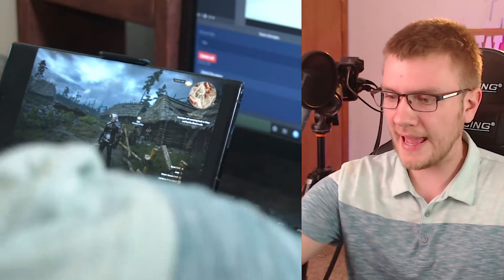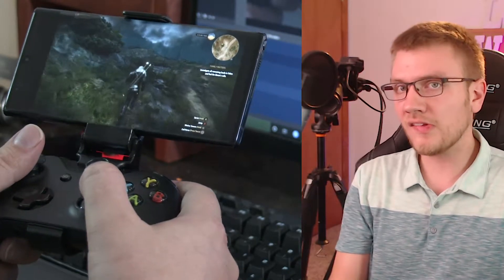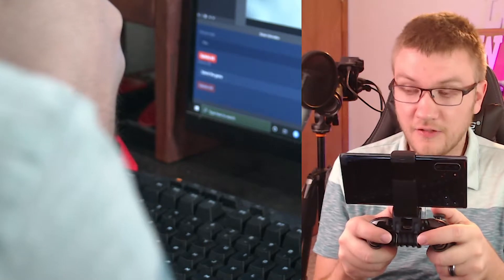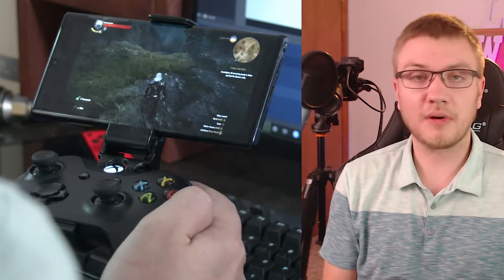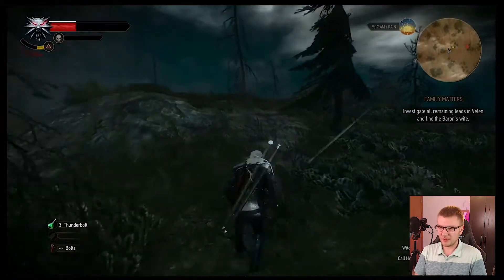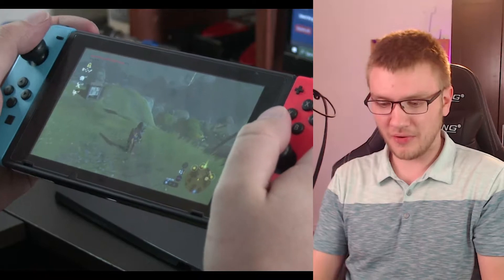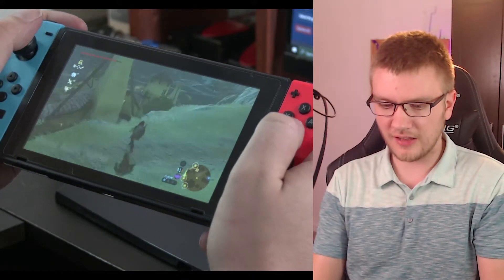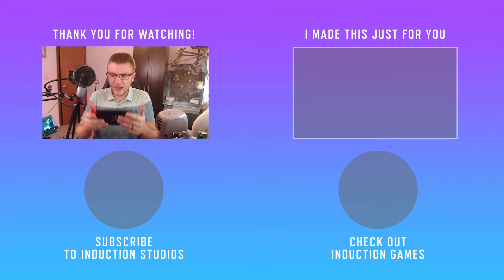Testing Game Pass Cloud (xCloud) Is It any Good?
Microsoft's Project xCloud is out of beta and part of the Game Pass Ultimate subscription and Android App. Is it any good, or just a muddy, high-latency mess?

💙 Follow Induction Studios Social Media 💙